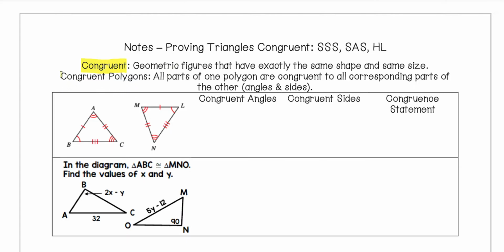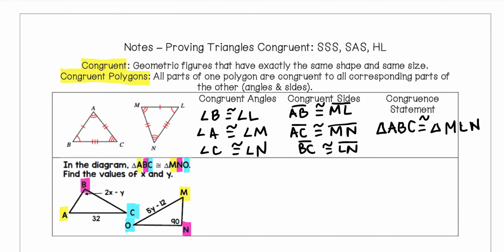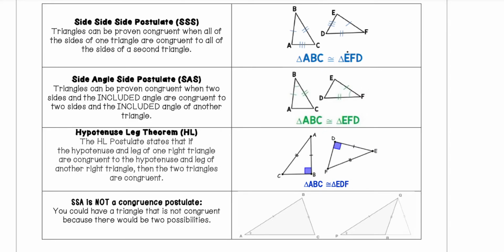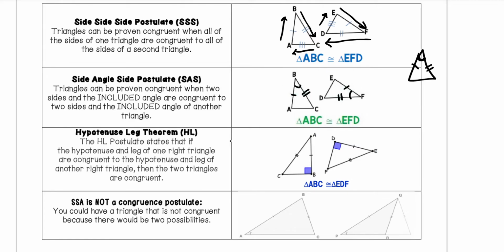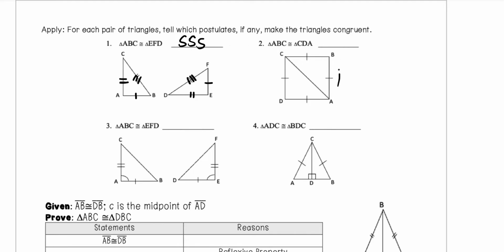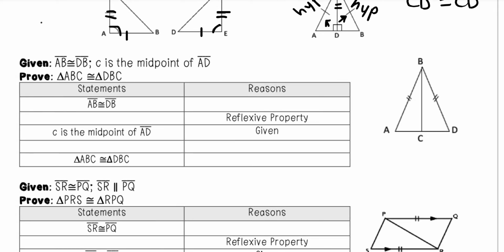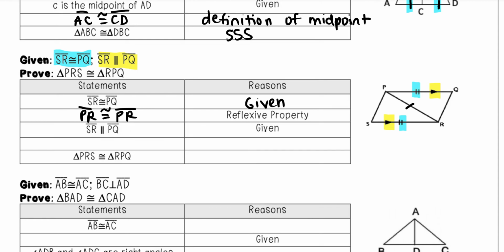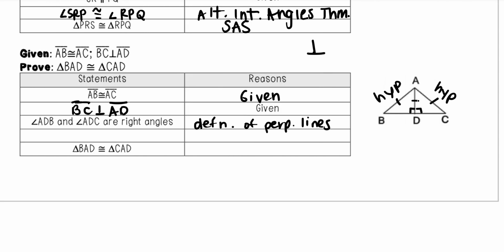Congruent Triangles Day 1 - SSS SAS HL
Congruent Triangle Theorems - Side Side Side, Side Angle Side, and Hypotenuse Leg